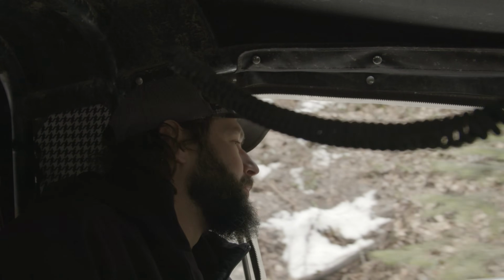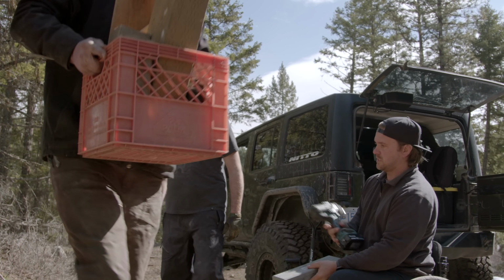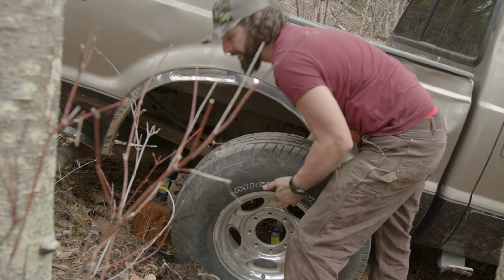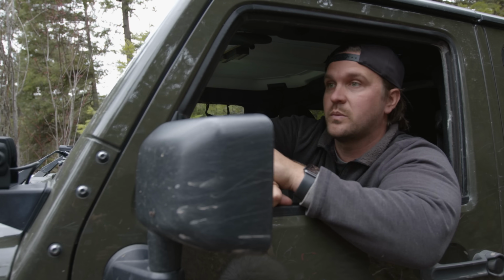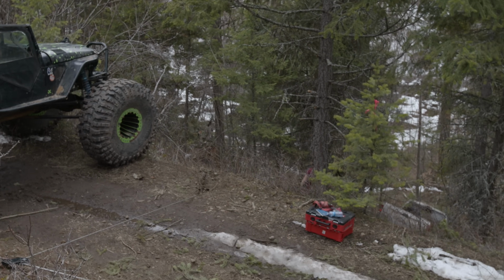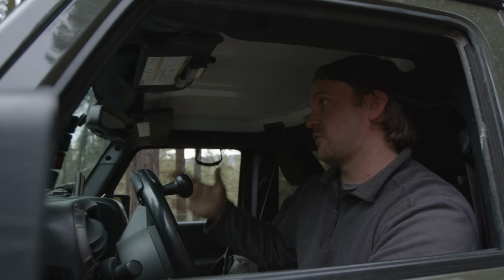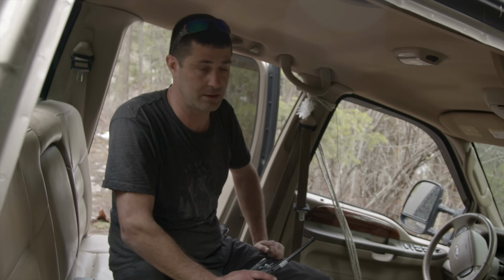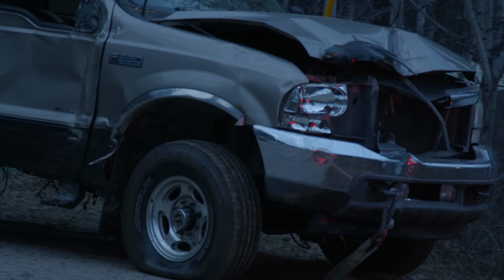Stolen Ford F350 Recovery - Down A Steep Bank!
This is a recovery that we actually did last year and haven't been able to post until now. I kept more of the rigging and conversation in and limited music as per several requests that want to see more of the work. Let me know what you think or if you have any suggestions for future videos.